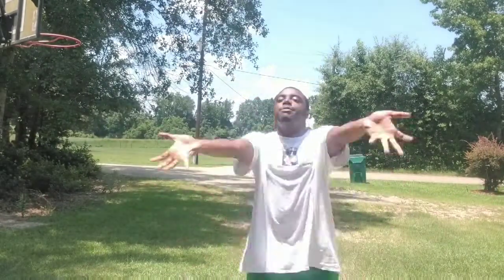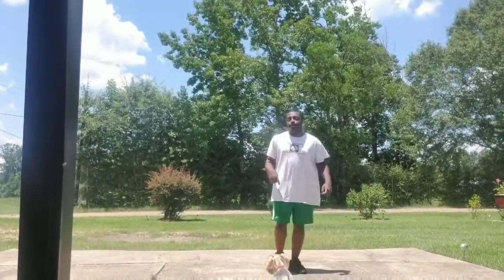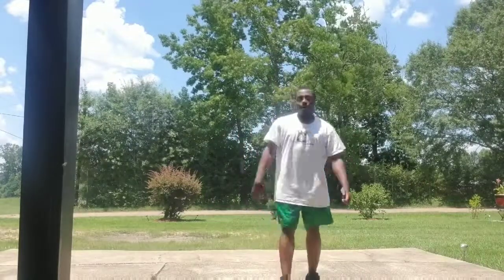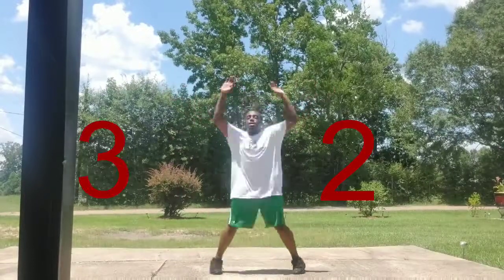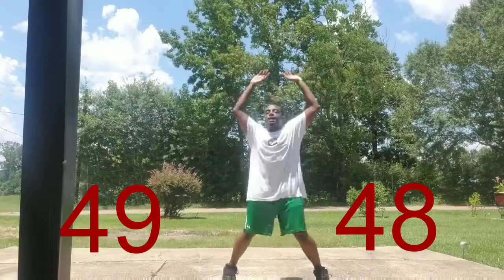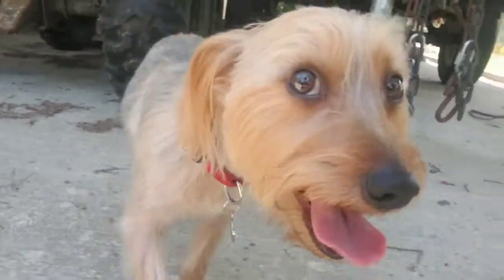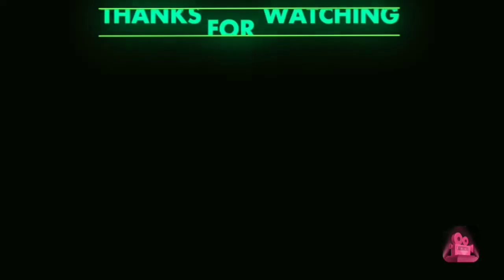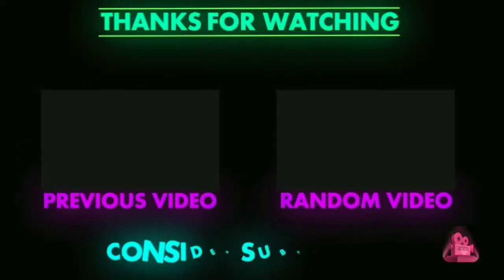50 Jumping Jacks Challenge (Subscribers Request)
Today's video I'm gonna be doing a exercise video and then we can get out body to wake up our bodies and mind so just remember don't overdue yourself be sure you ask your doctor before joining in

Enjoy the video everybody